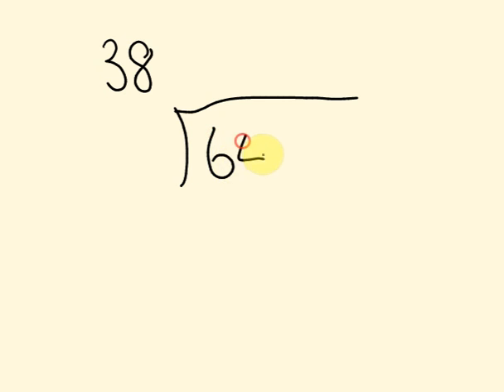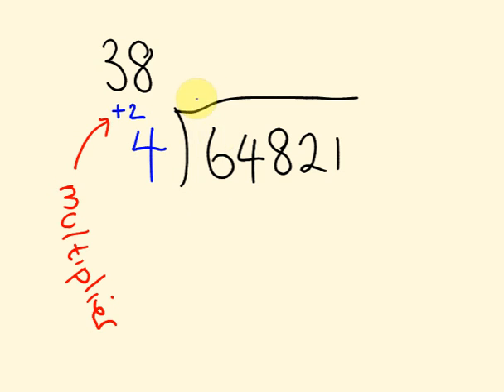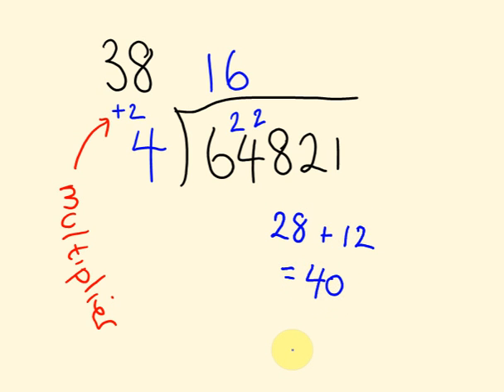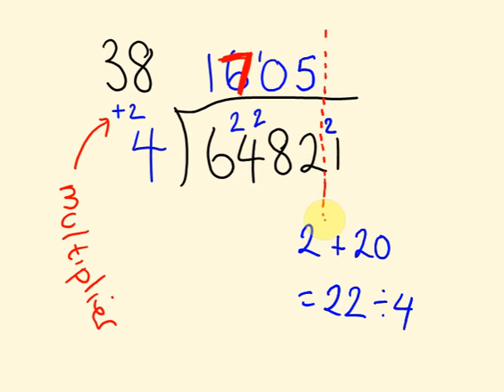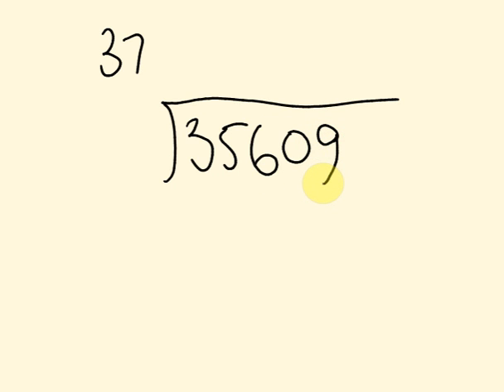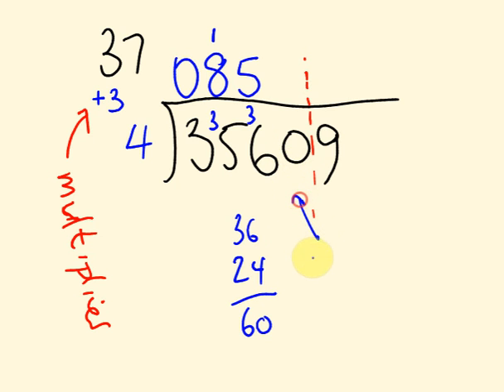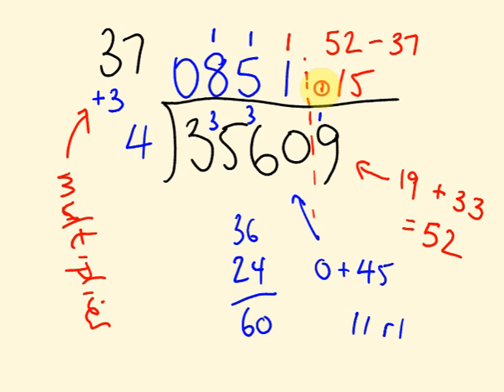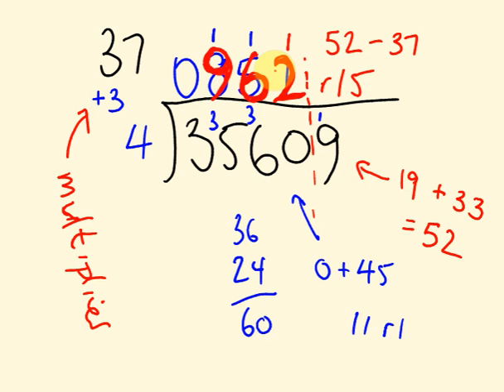Fast Long Division trick 3 - Maths done an easier way!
This tutorial looks at how to quickly and easily do long division using Vedic Math.
Learn to calculate long division as quickly as a calculator, without needing the guesswork often assosiated with standard long division.
This video is the third of four videos looking at this ingenious method.